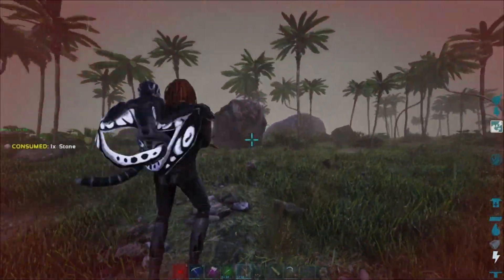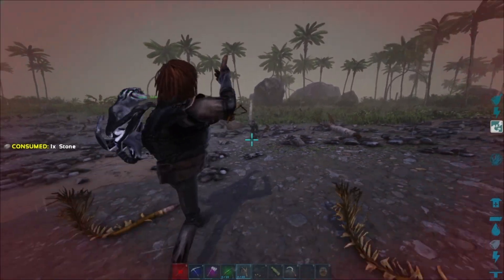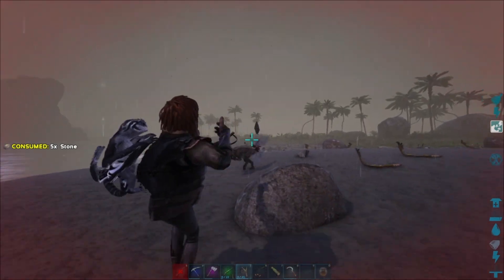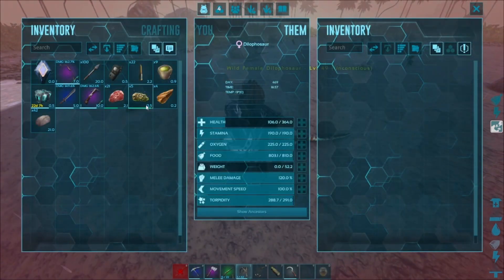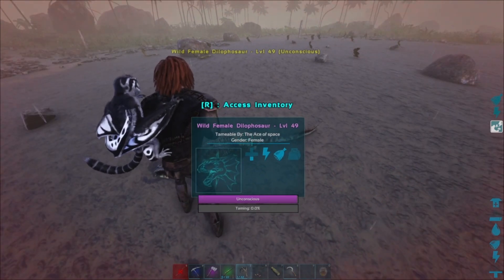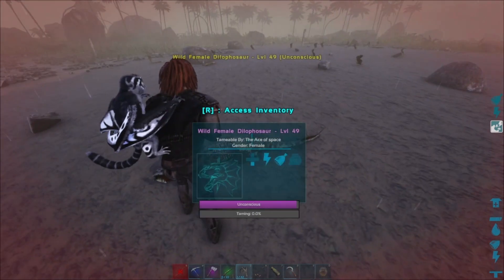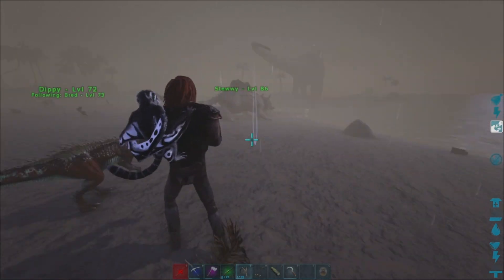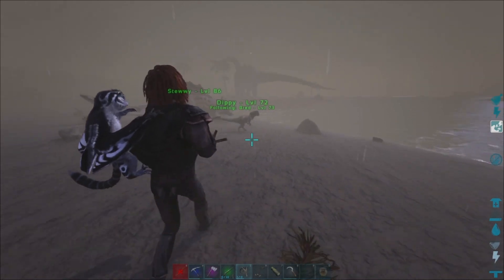Ark - Taming the Dilophosaurus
Quick and easy video on how to tame the Dilophosaurus in Ark Survival Evolved.